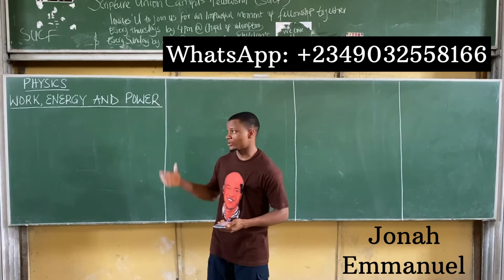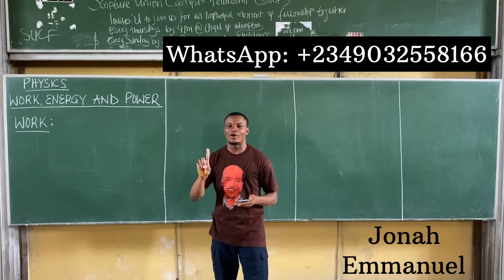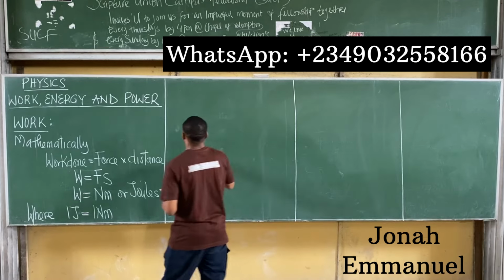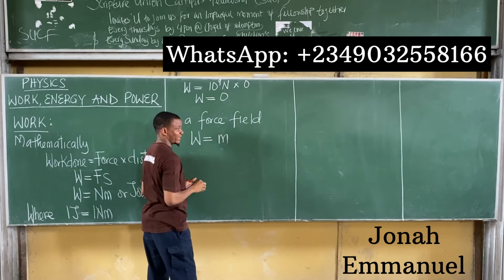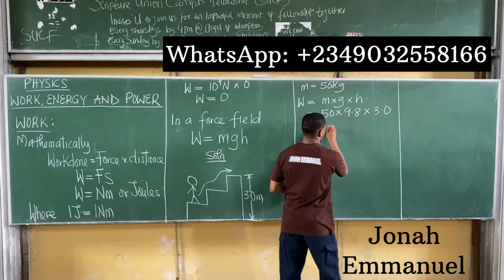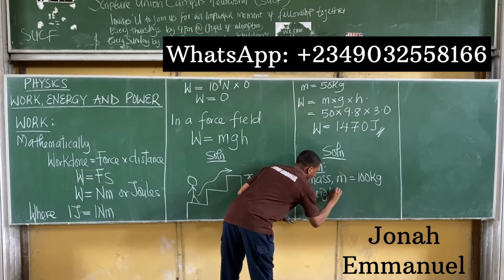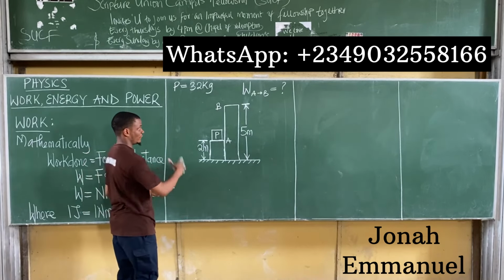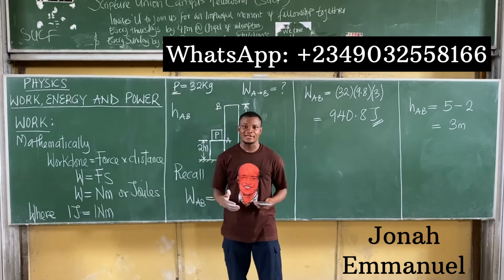Work (Definition, Formula, Types and Examples) | Work, Energy and Power 1 | Physics tutorial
This video gives a complete explanation of WORK, ENERGY AND POWER Physics full tutorial video. In this video you’ll learn the concepts and ideas of WORK, ENERGY AND POWER Physics full tutorial video. This physics tutorial gives you a good understanding of all you need to know about WORK, ENERGY AND POWER physics full tutorial video.